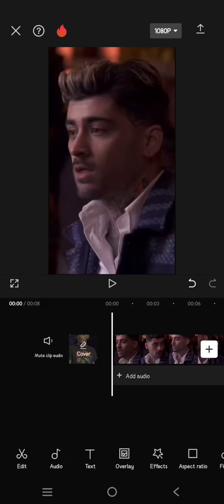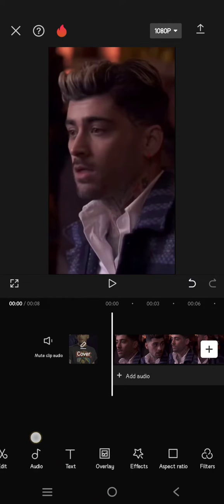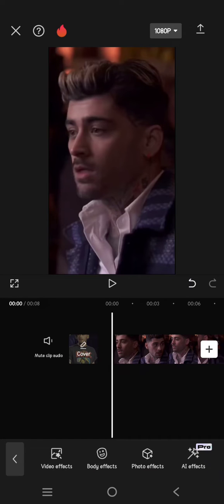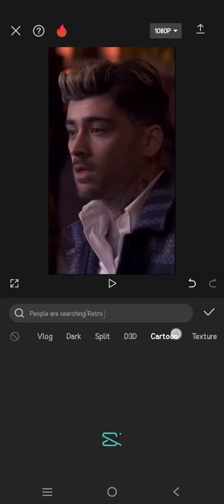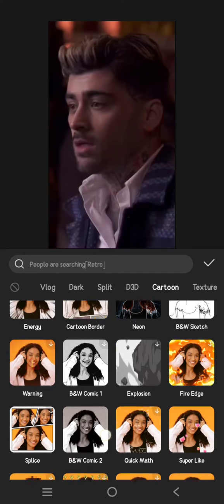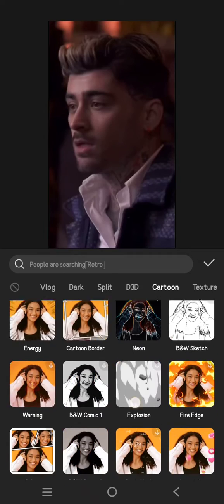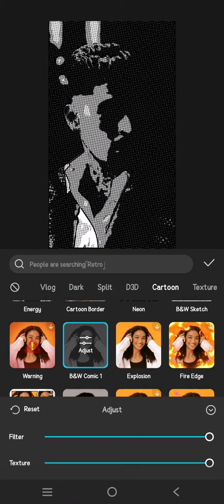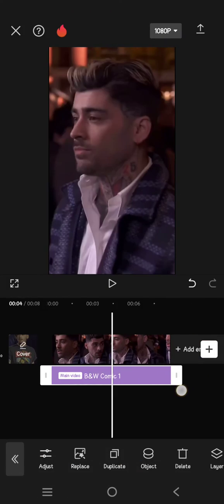Where is the Comic Effect? Here is How Can You Find the Comic Category Video Effect in CapCut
This is how you can find the Comic video effect on CapCut